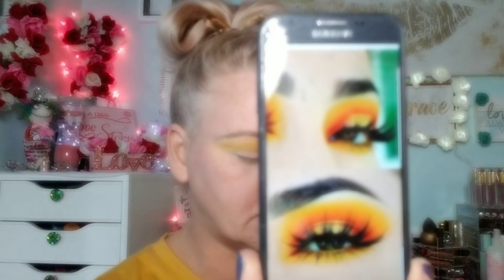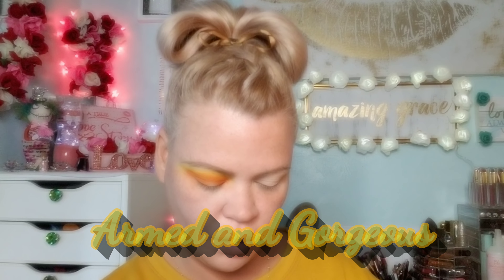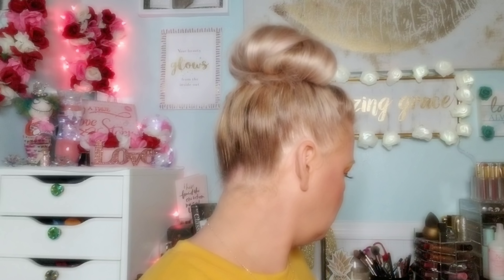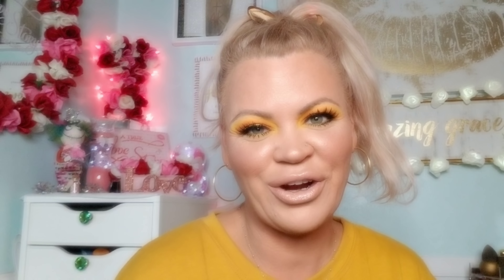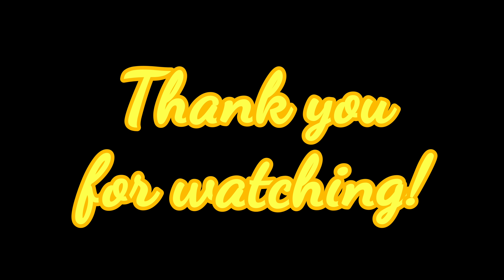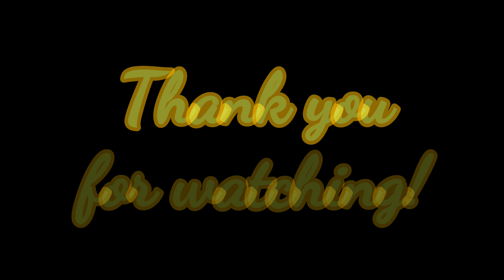Recreating Sarasmilesluvsmakeup Yellow/ Orange Eye Look💛🧡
Make sure to go check out Sara's original look that I borrowed for this collab!!! She's extremely talented!